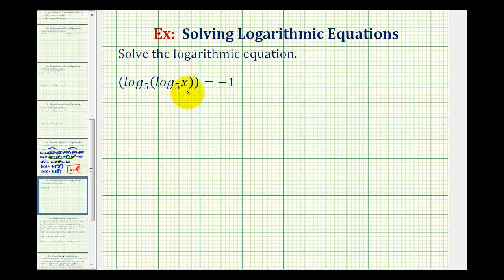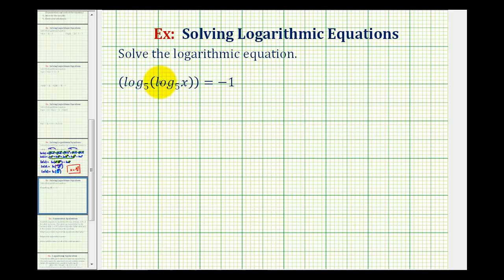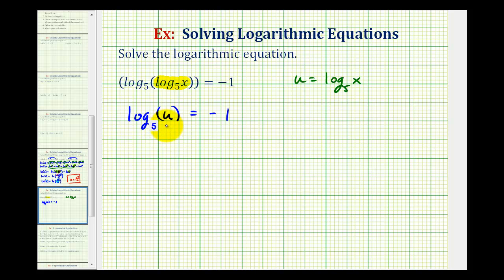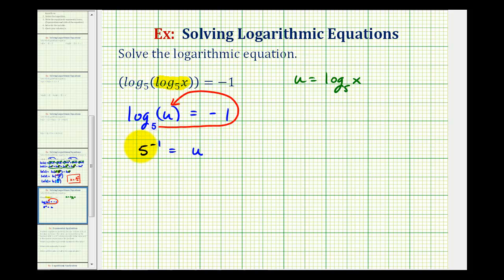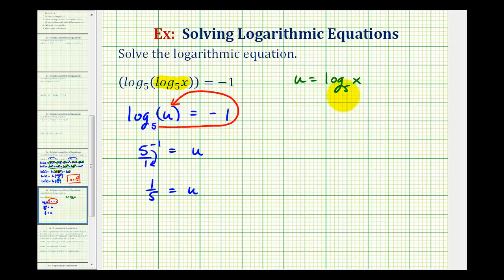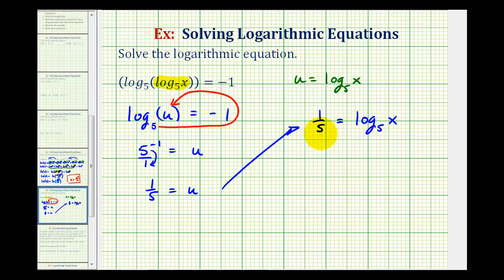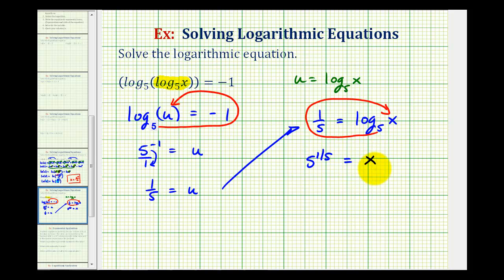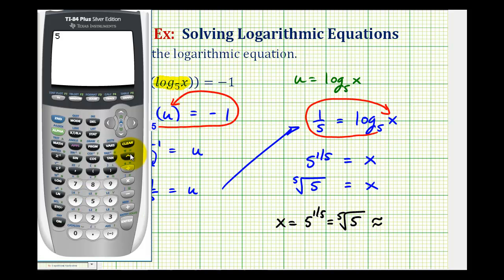Ex: Solve a Logarithmic Equation - Composite Log Expression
This video explains how to solve a logarithmic equation with a composite logarithmic expression.